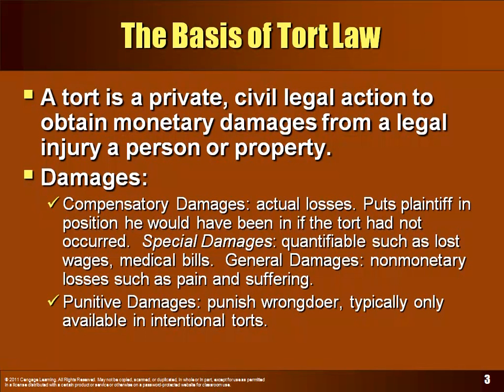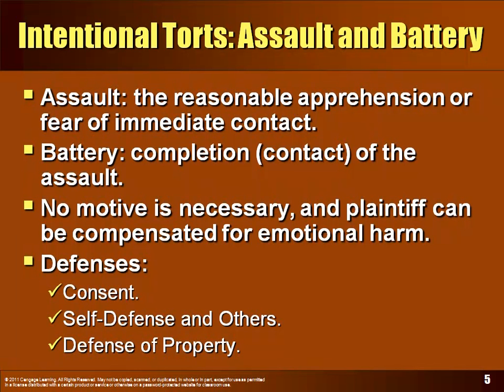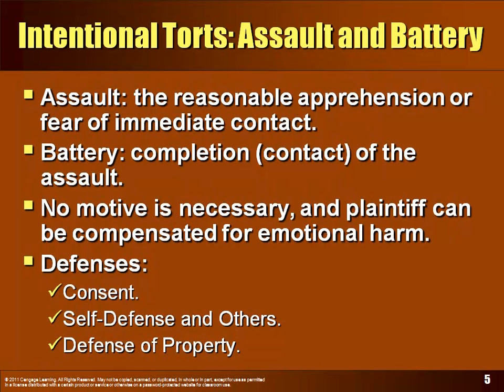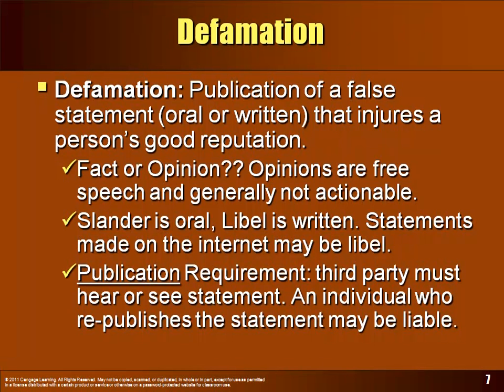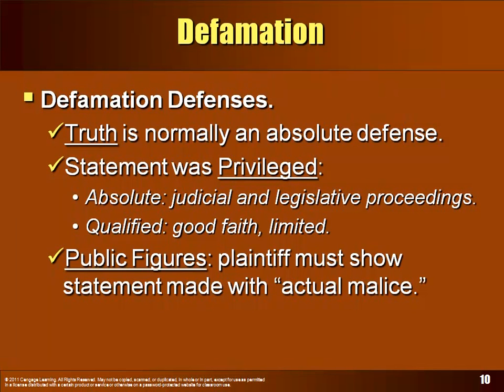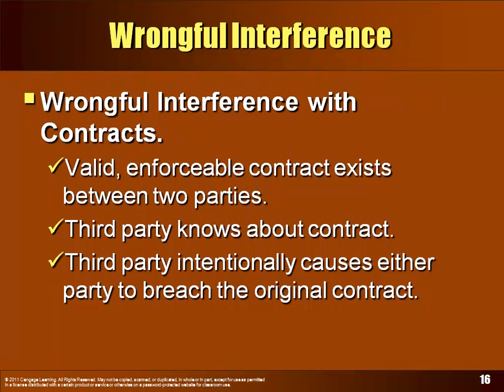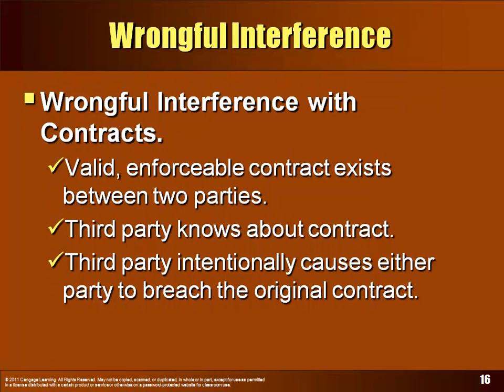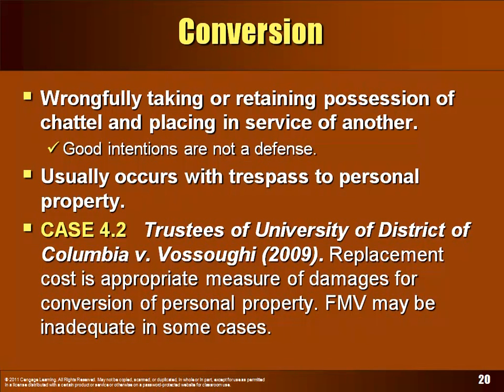Chapter 4 (Part A)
Intentional Torts